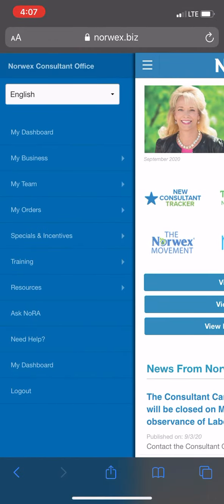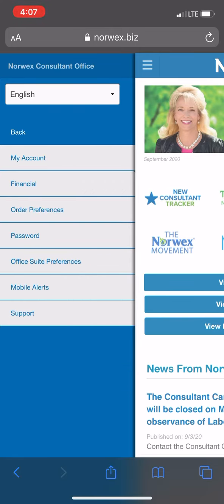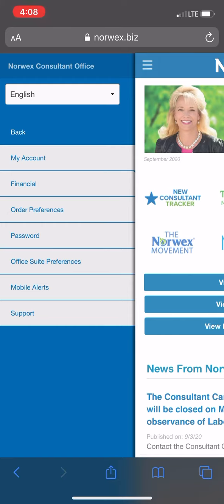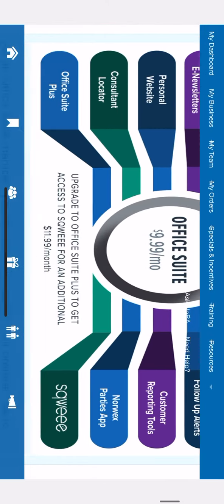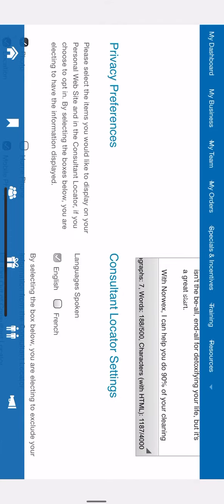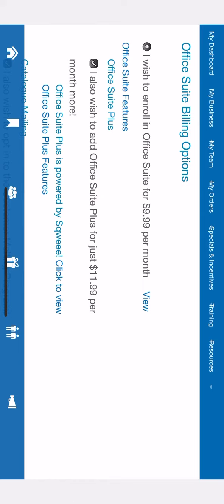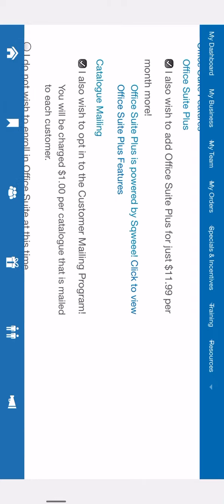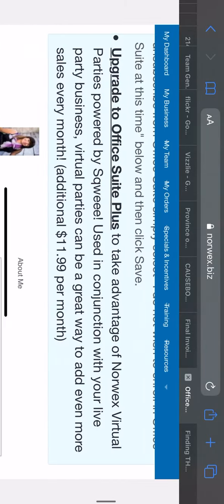How to Update Your Office Suite Settings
Learn how to update your Office Suite settings and other preferences in your Norwex Consultant Office!